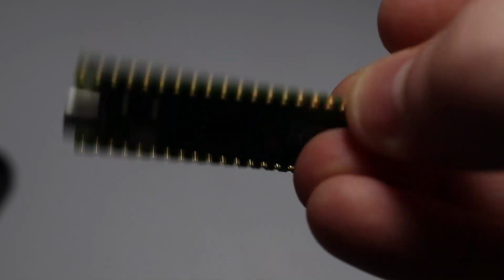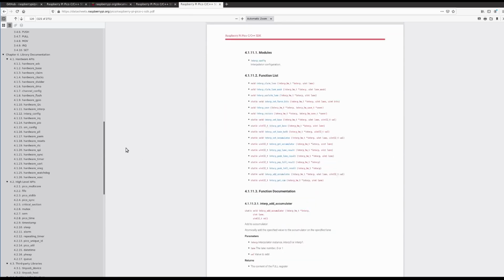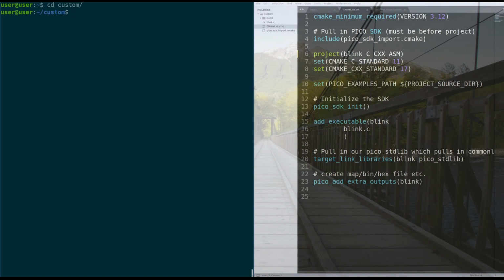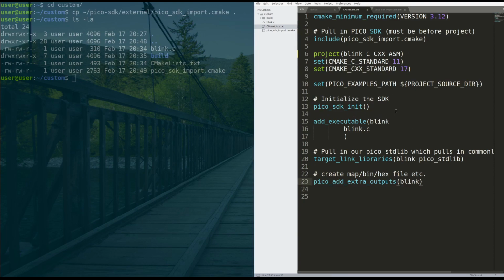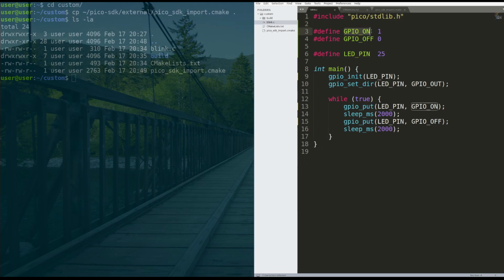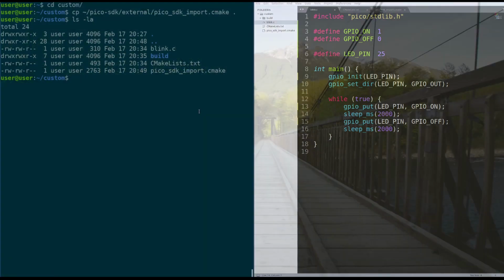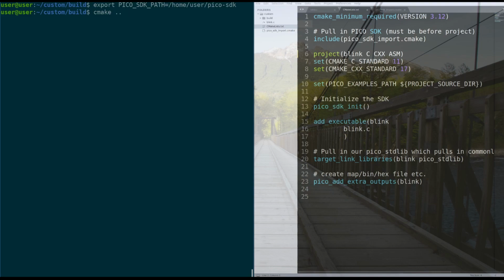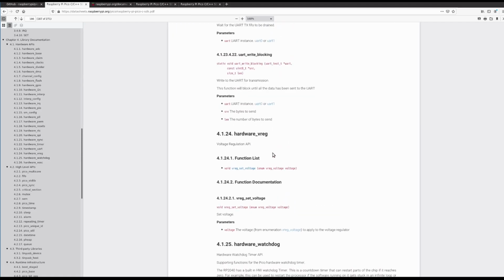Blink led in c/c++ on the rasberry pi pico